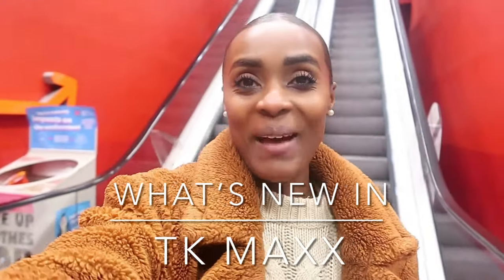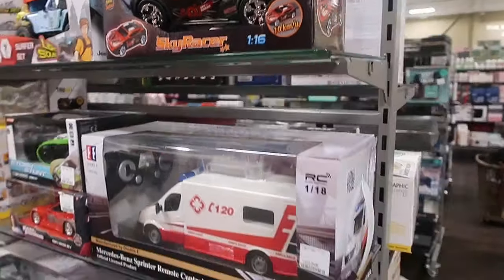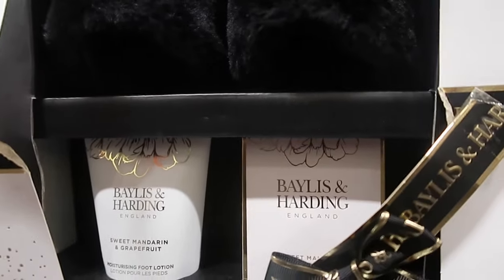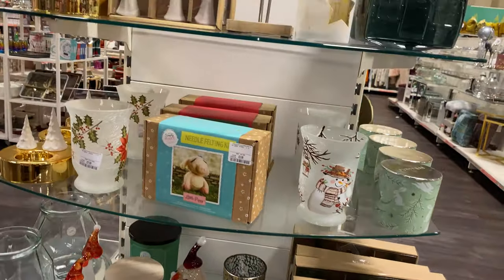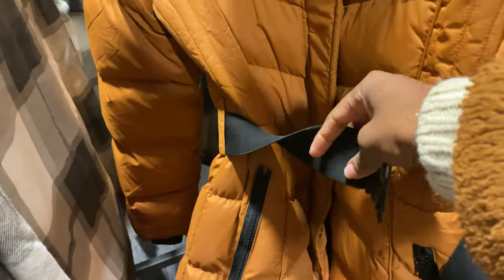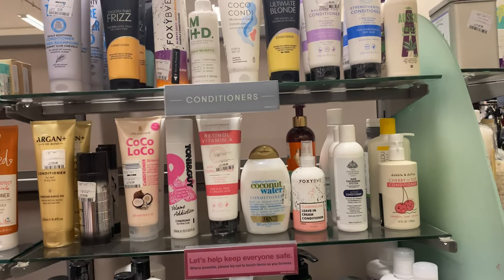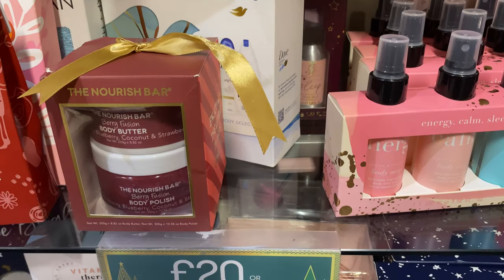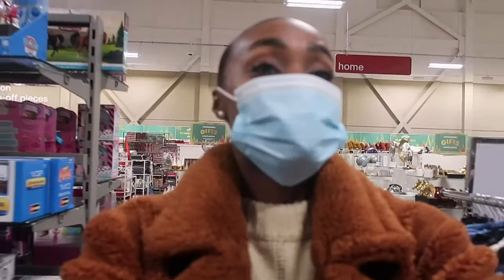🎄🤩 🎁 NEW IN TK MAXX DECEMBER 2021| AMAZING FINDS & DEALS | TK MAXX PRICE GUIDE | MUST SEE🎄🤩 🎁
🔴NEW IN TK MAXX DECEMBER 2021 | TK MAXX SHOPPING HAUL WITH PRICE GUIDE | SHOP WITH ME XMAS 2021

I love a cheeky trip to TK MAXX. I always find the best bargains & unique gems.

I loved the home section, there was soo much stuff.

Which one was your favourite?

🤗 I post NEW videos on:
* SUNDAY
* WEDNESDAY
* FRIDAY

About Me:
Hiii, I’m Joanna, also known as The Millennial Homemaker.
Mum to 3 kiddos, Cara 4, CoCo 2, J’adore 10 months old.
I live & love London. Not only do I love a bargain, I love travelling & spending time with my kiddos as we travel London & beyond.
I speak 3 languages. English is my 2-3  language.

What To Expect:
On this channel, I talk about:
- Homemaking
- Honest motherhood
- Meal plans
- Reviews (Food & Fashion)
- Hauls:
• Poundland
• Homesense
• Aldi / Lidl / Tesco / Iceland / The Food Factory
• Asda / George / Matalan / TK Maxx / Primark..

Luxury Stores:
• Harrods
• House of Fraser
• John Lewis
And soo much more..

I try not to over edit these videos to really allow you to experience as much as possible.